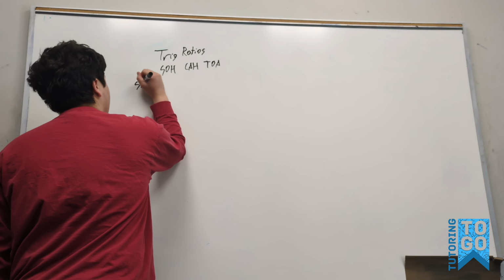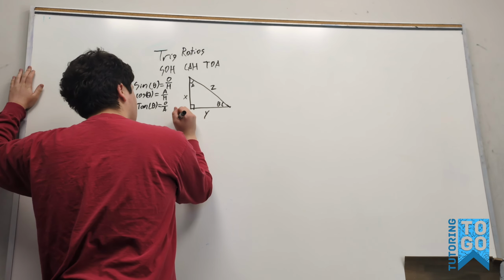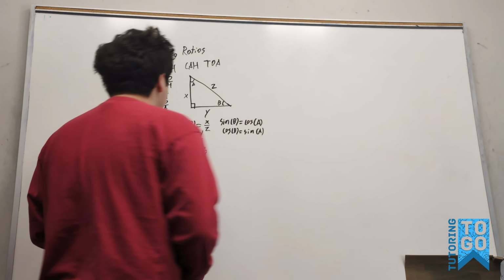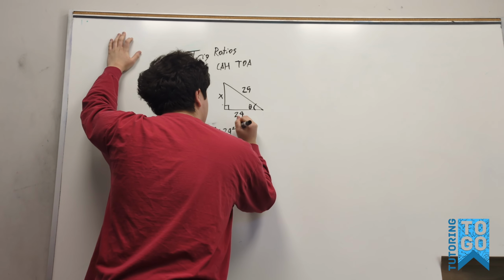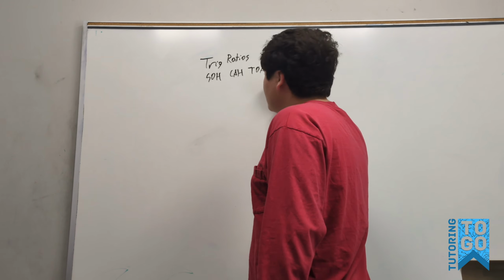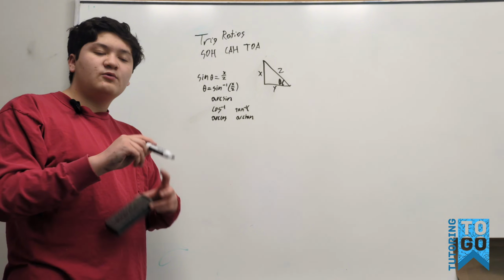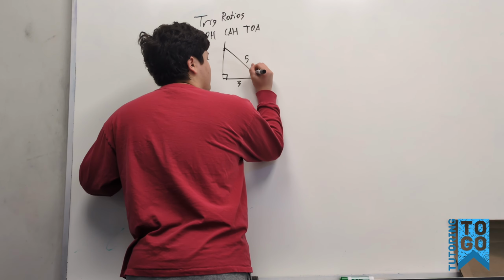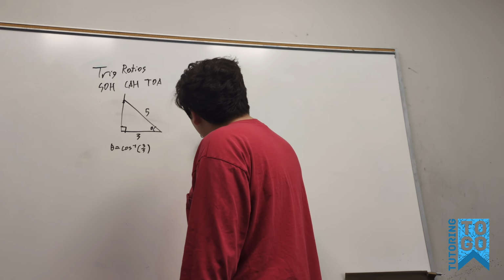Trigonometry Made Simple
Hope y'all enjoyed this video! This is made by Ginny from the IM3 department!